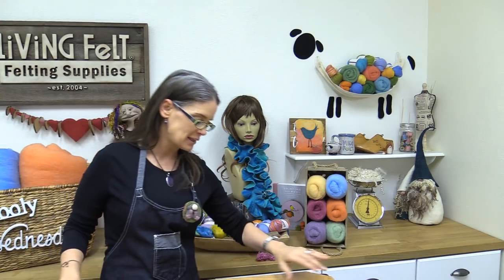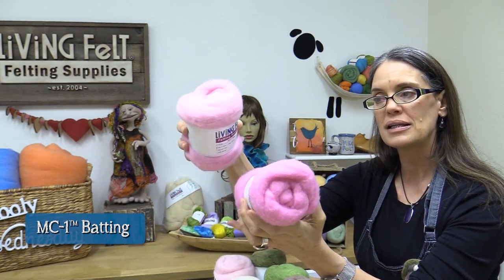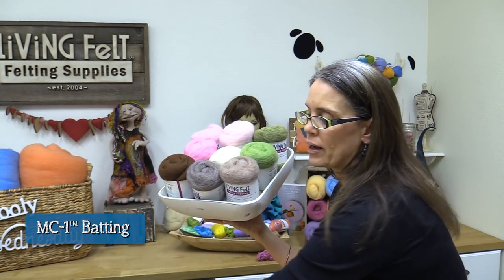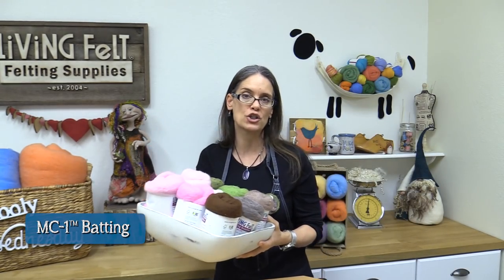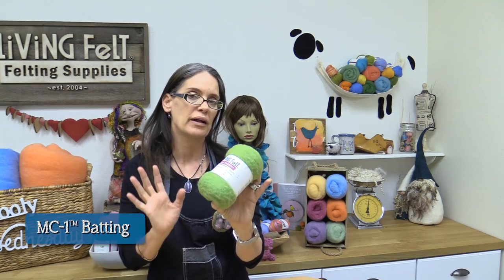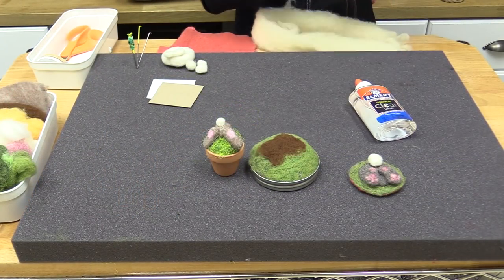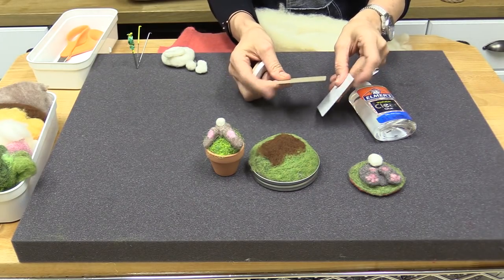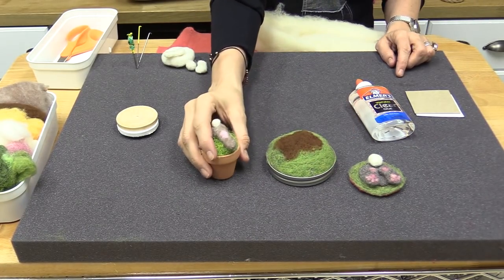Needle Felt Bunny Butts - Needle Felting Tutorial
This fun little project is a free tutorial for needle felting bunny butts.
This excerpt is from our Live Wooly Wednesday broadcast and is a condensed version of the tutorial.

*In the beginning of this video is a quick slide show of some of the cute and fun bunny butts needle felted by our friends who watched the tutorial and felted along with us.